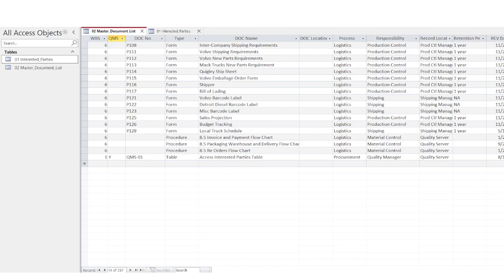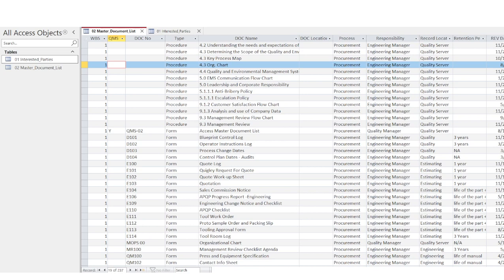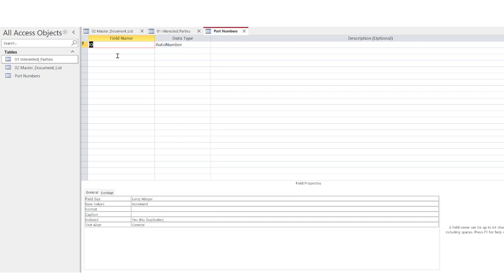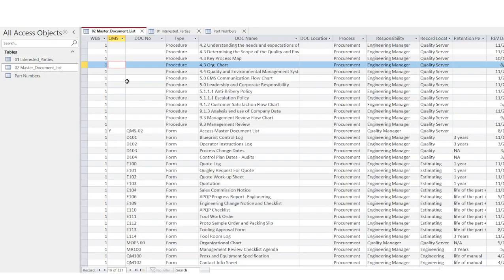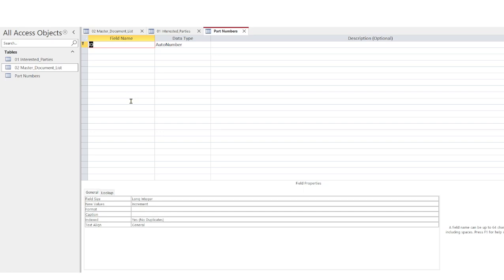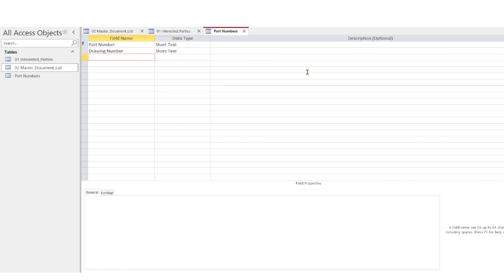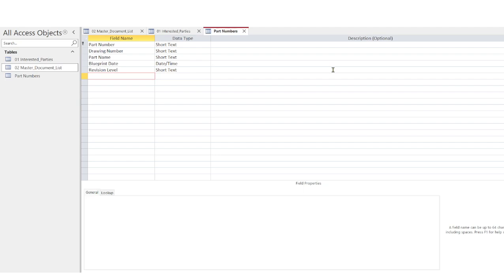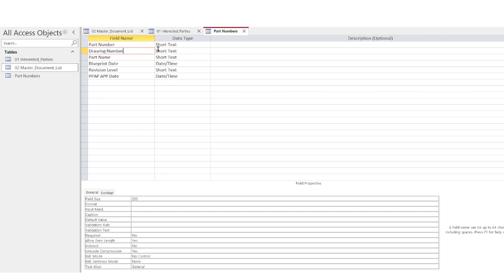QMS Critical Tables in Access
REAL PEOPLE DOING REAL THINGS!      Welcome 😊
My Notion Quality System Database:

Quality Manager's Responsibilities
⭕ Document and Data Control
          - Part Revision Levels (Blueprint)
          - Engineering Specification Revision Levels
          - QMS and SOP Revision Levels
          - Inspection Plan(s) Revision Levels
⭕ IMDS
⭕ PPAP
⭕ Supplier PPAPs

The Machinist's Handbook has been my reference throughout my career.

The calipers and Micrometers I use

Application for methods varies with customer requirements or the needs of your interested parties as well as the scope of your business. You are responsible for meeting the requirements.

All material is provided as a reference and may need to be modified to fit your company and/or meet your specific requirements. Nothing contained on the site should be understood as granting you a certificate, license, or permit.

Training and editorial are based on my interpretation and nearly 40 years of experience. Presentations in all forms are intended to serve as mentorship and support. I am grateful.